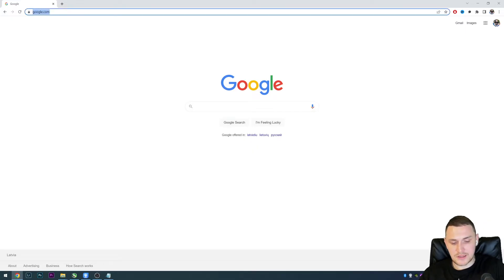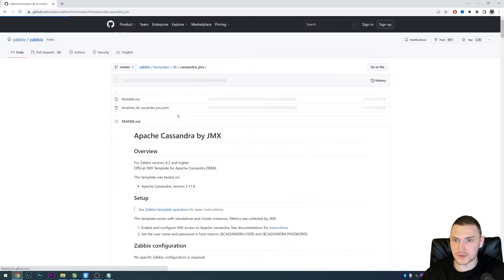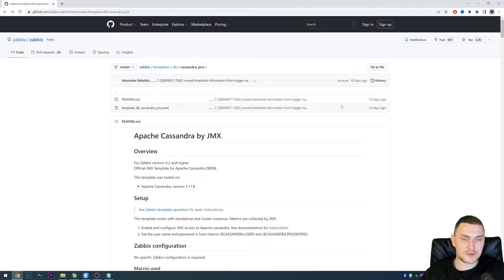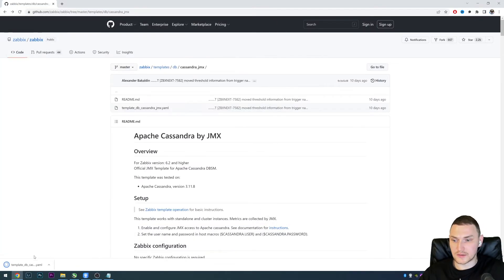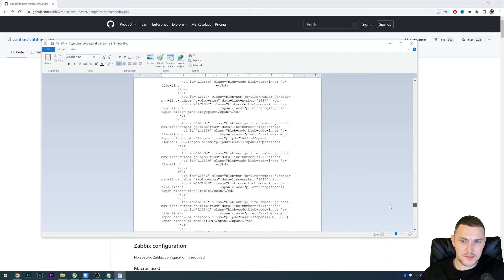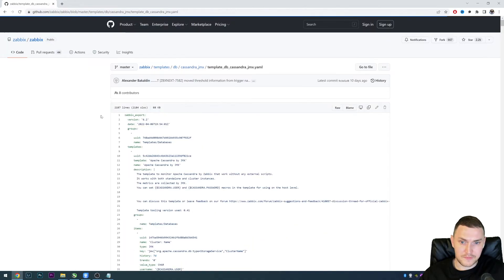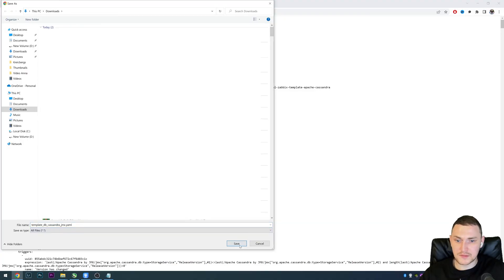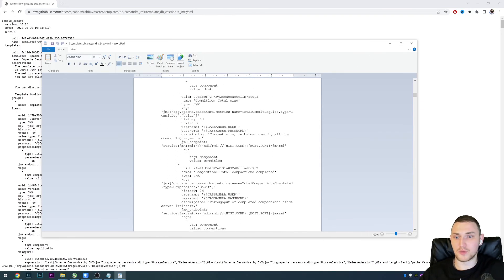Downloading Files from GitHub on Windows - Step by Step Tutorial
Learn how to download and manage files from GitHub repositories on your Windows system. This step-by-step tutorial covers the entire process, from navigating the GitHub website to cloning repositories and extracting files. Ideal for developers and GitHub newcomers..